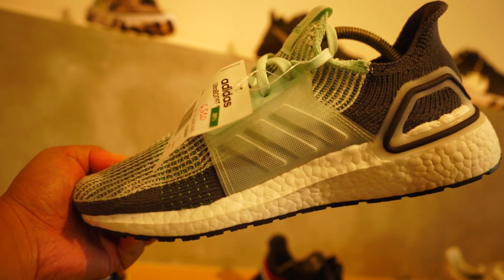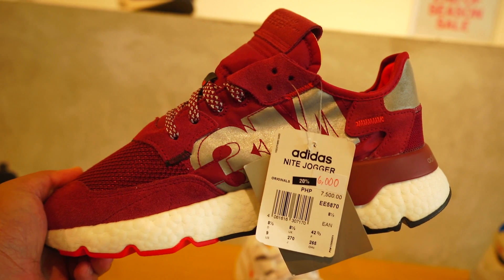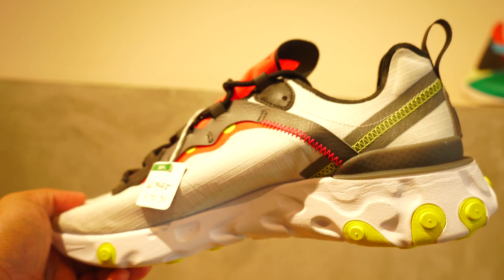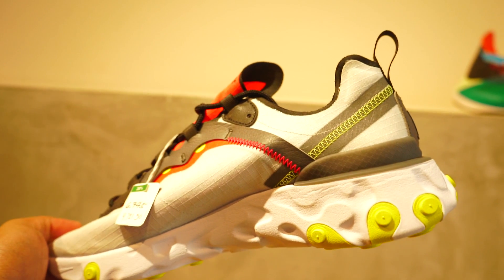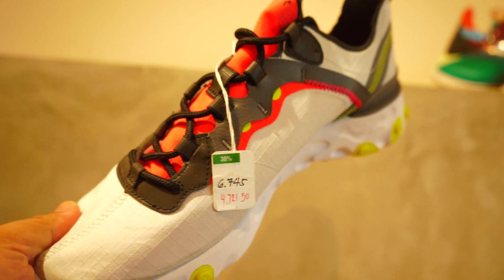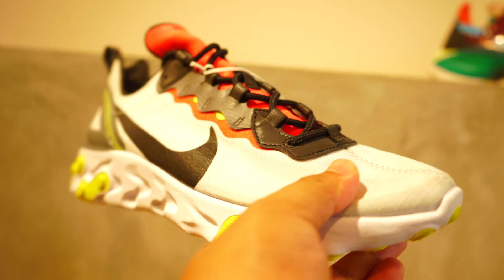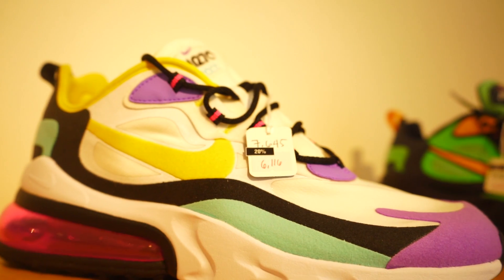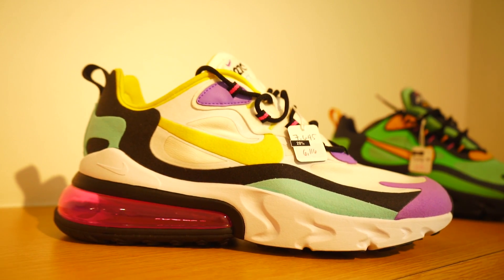BEST 2019 SNEAKERS TO GET WHILE ON SALE THIS 2020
Commonwealth 40% sale will run from january 5-30
Great deals and discounts.
Few sizes left.